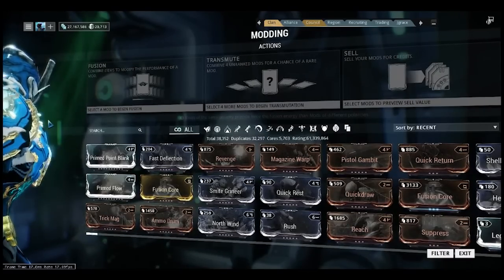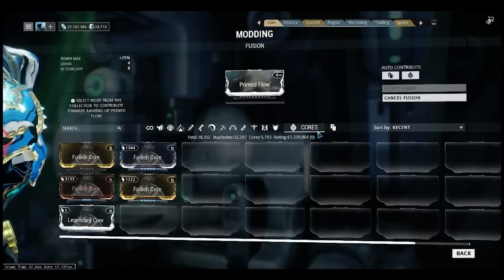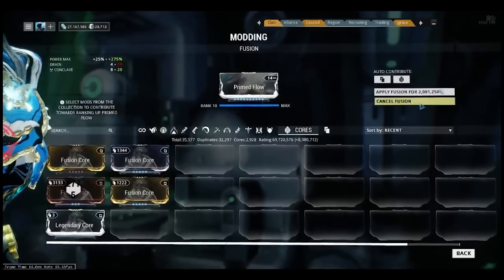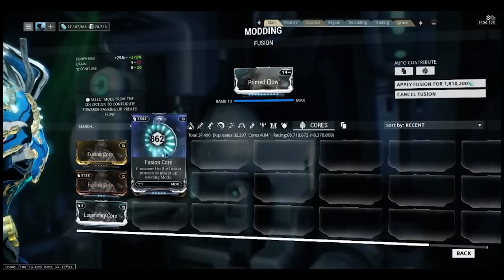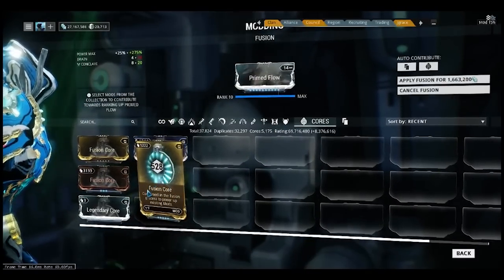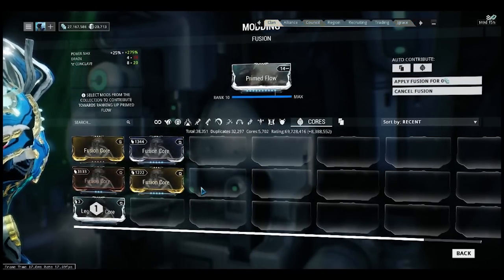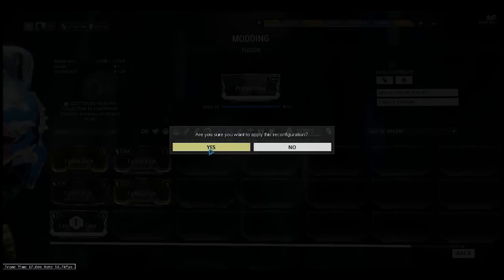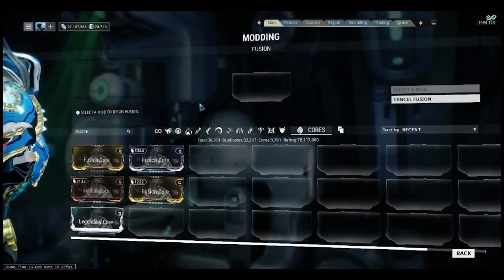Warframe - Fusing Primed Flow & Primed Point Blank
This is the part where is hurt the most!

Fusing Rank 10 Legendary Mods

Common 3 - 2775 cores & 2,081,250 credits
Uncommon 5 - 862 cores & 1,810,200 credits
Rare 5 - 528 cores & 1,663,200 credits
Legendary - 1 core & 0 credits